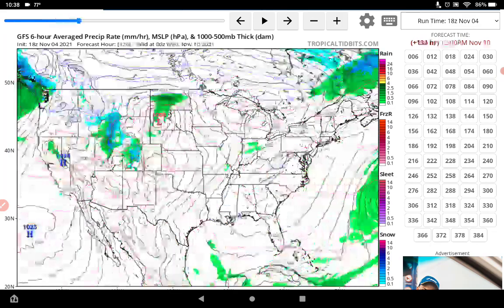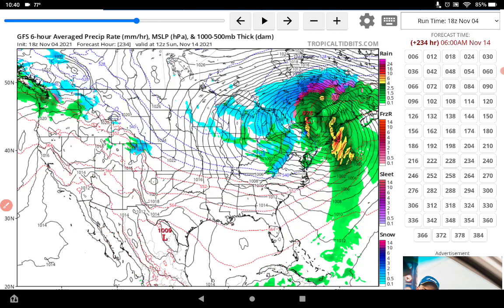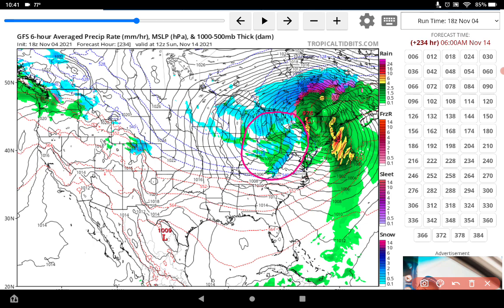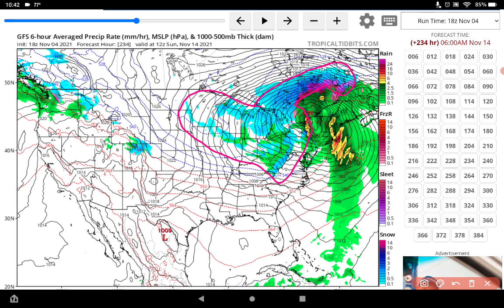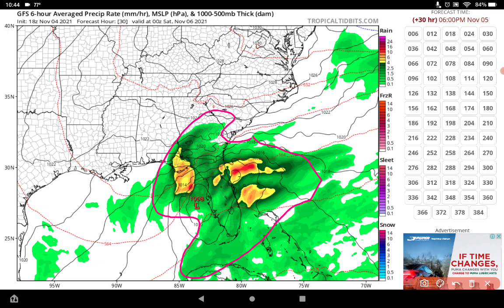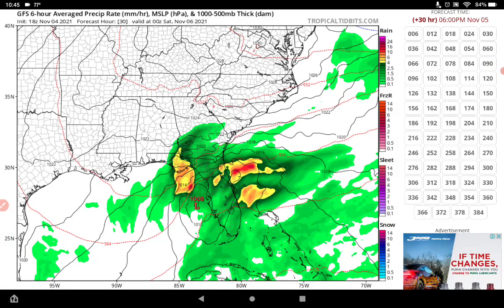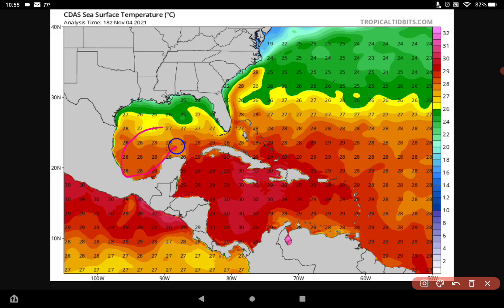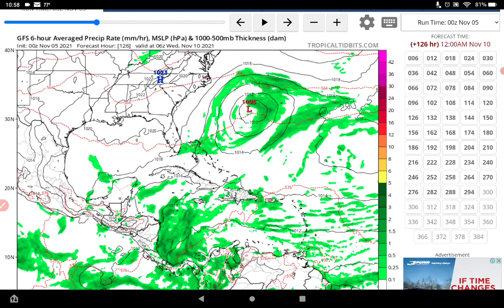Possible Snow storm in the North East and Where and when will Tropical storm Adria form?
There is a lot of uncertainty in this forecast so this is just opinion based!